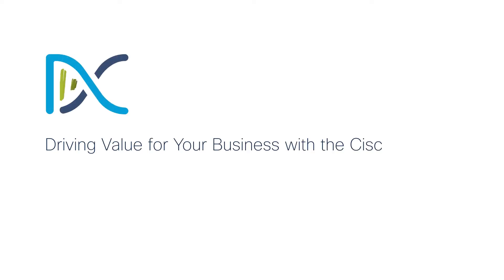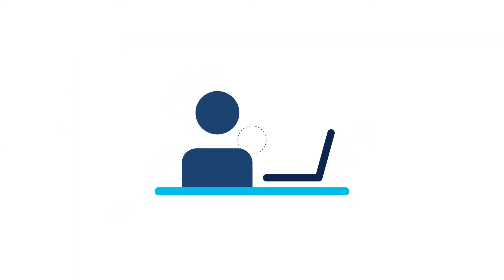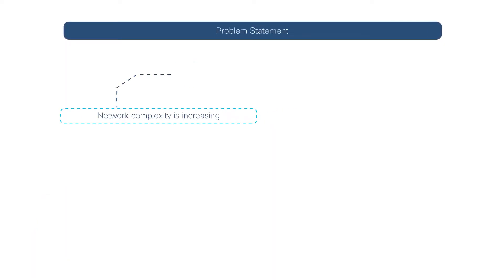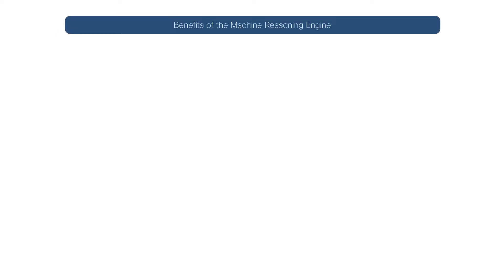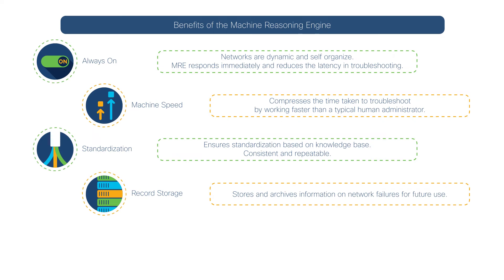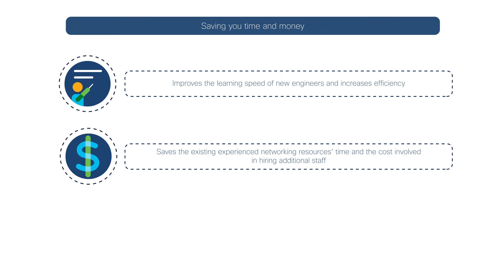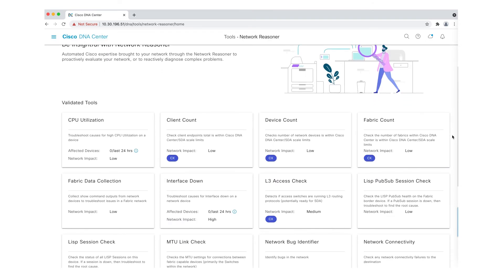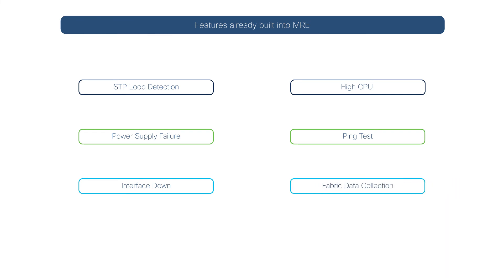Discover Cisco Catalyst Center Machine Reasoning Engine for AI-Driven Networks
Explore the benefits of the Cisco Catalyst Center Machine Reasoning Engine (MRE), a cutting-edge AI-driven tool designed to optimize network performance and simplify IT operations. This video demonstrates how MRE integrates machine learning to enhance decision-making and drive value for your business.